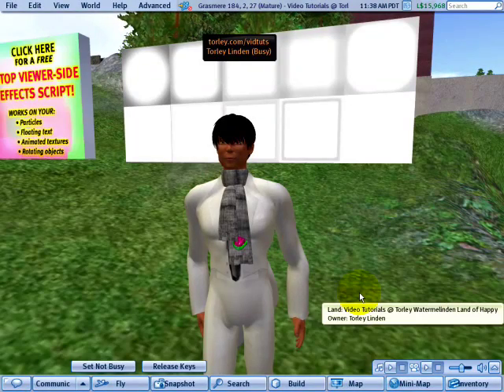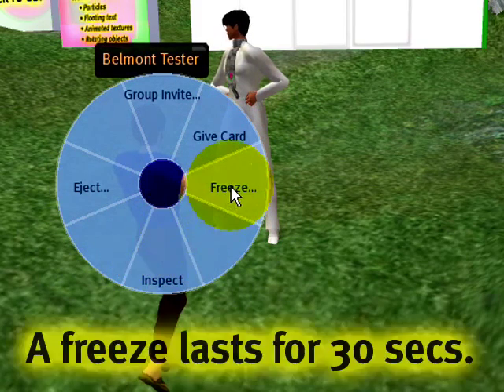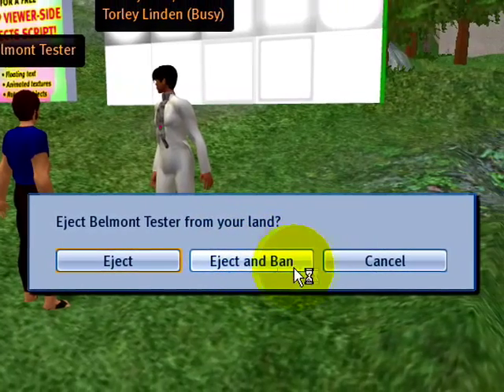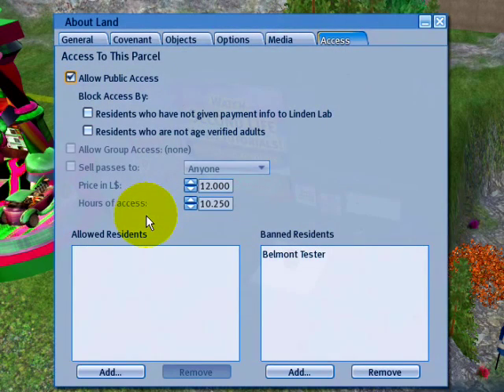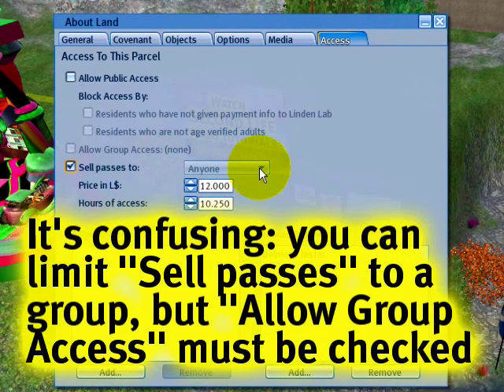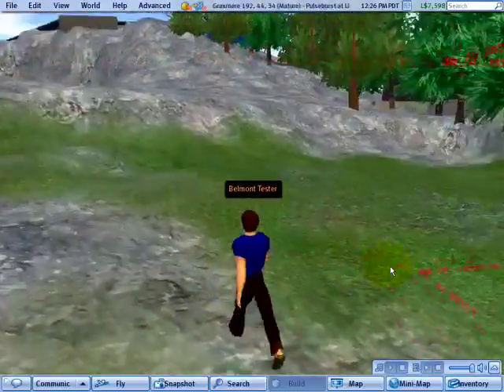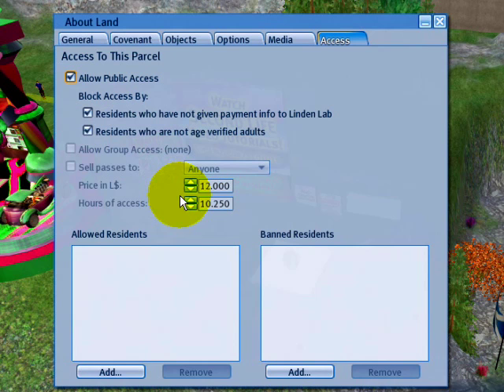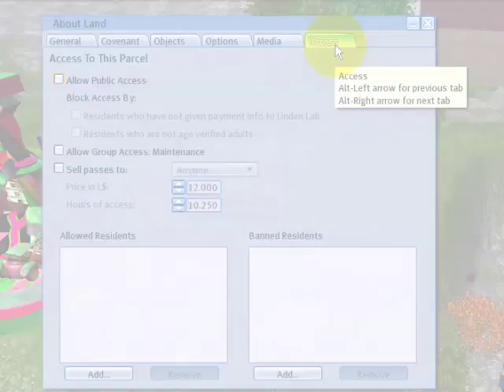LAND: Parcel access controls - Second Life Video TuTORial